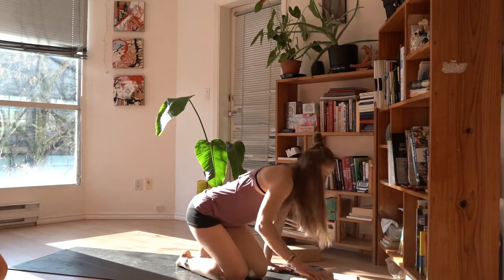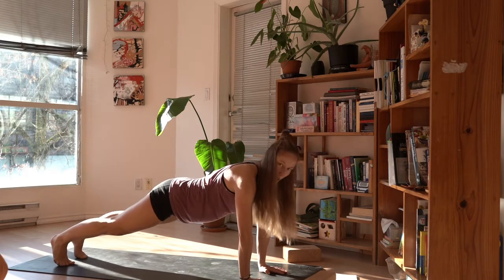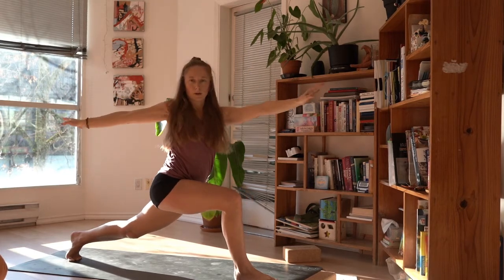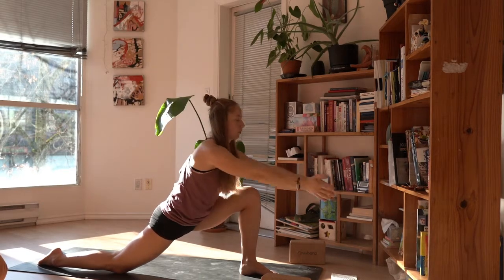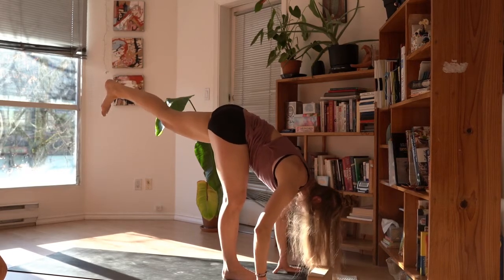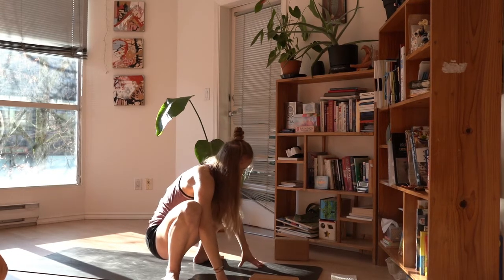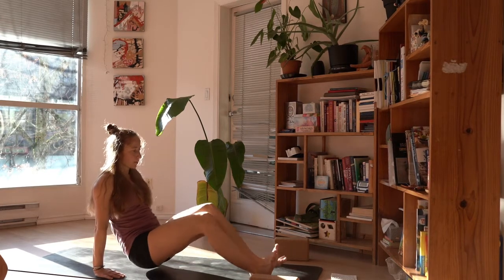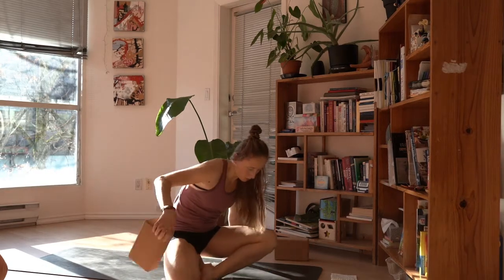Stretch and Strengthen - 25 min Flow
This sequence combines elements for stretching and strengthening - a perfect way to start the day! Some of the things you'll find in this vinyasa flow are planks, lunges, half-splits, sun salutations, twists, squats, boat pose (navasana), reverse table top, seated forward fold (paschimottanasana) etc.